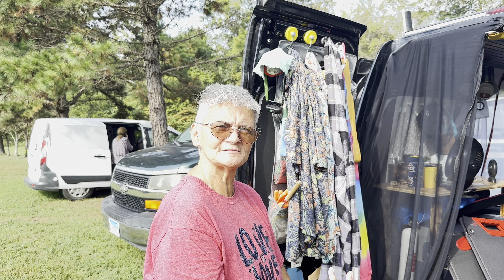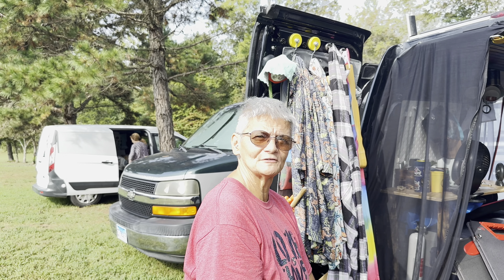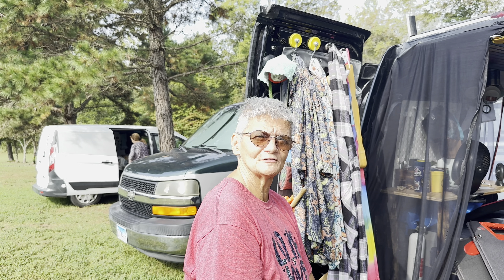Wandering Memaw lives in a VAN! Tour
Meet Cindy. This wandering Memaw is living in her van. Van tour. @wanderingmemaw